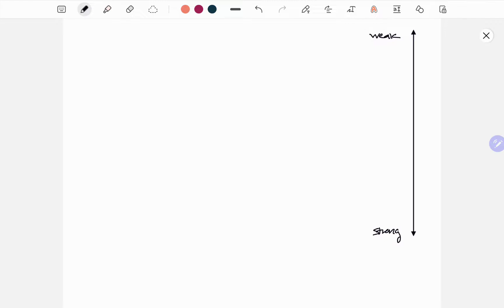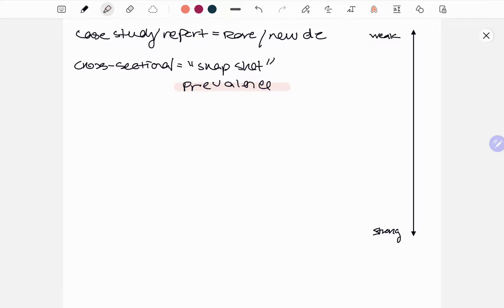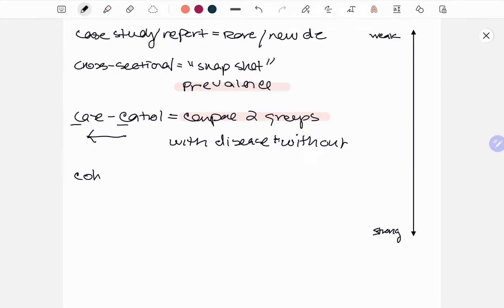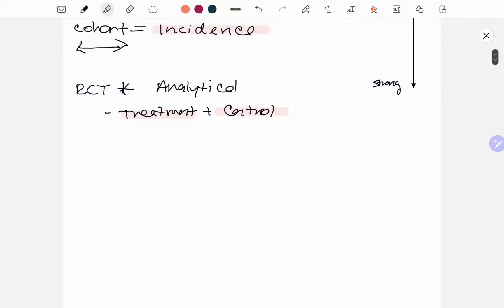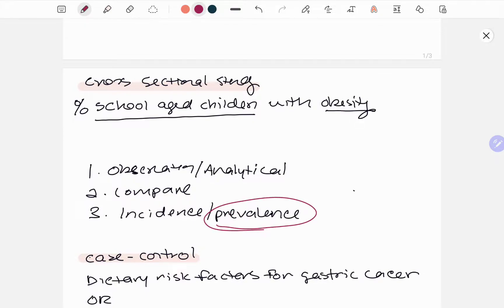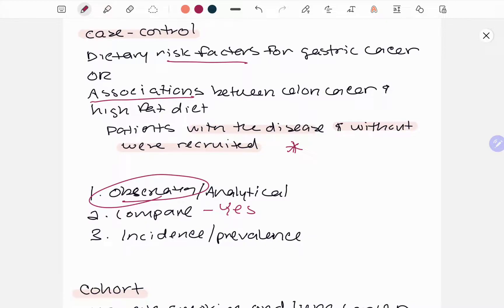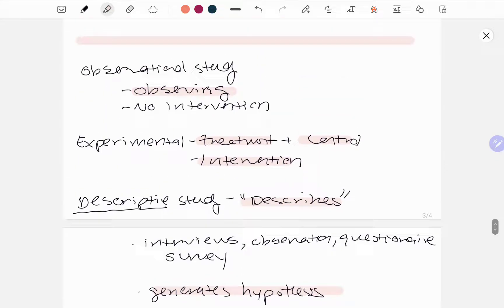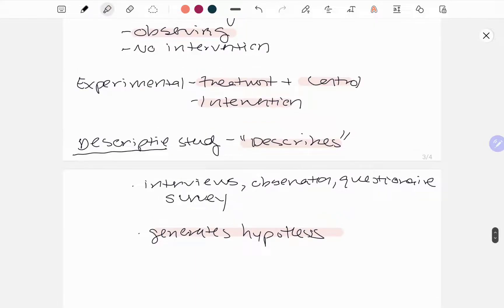RD Exam | Research Methods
This is a tutorial for people studying for the CDR or Registered Dietitian Exam. I can say when I studied for the exam I never missed a research question by utilizing the information provided. I know this subject is boring BUT we can get through this!